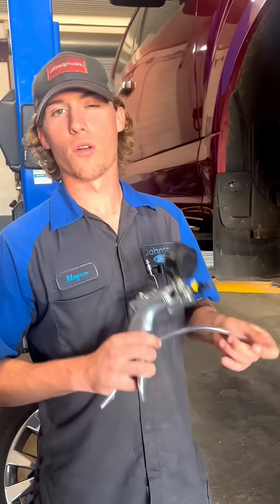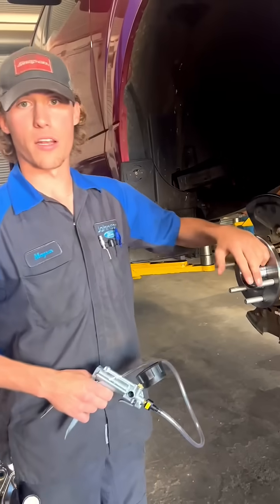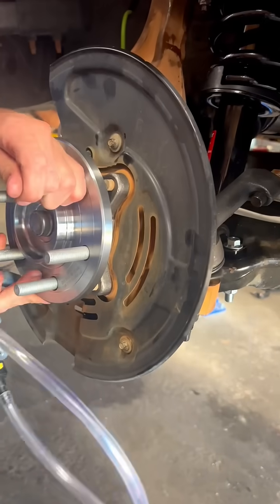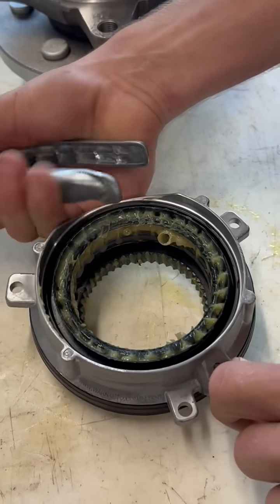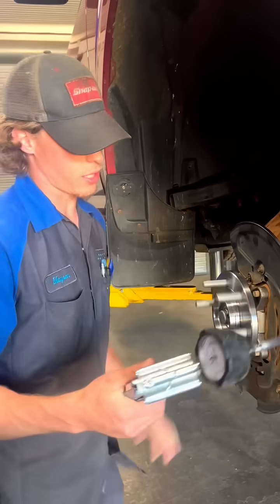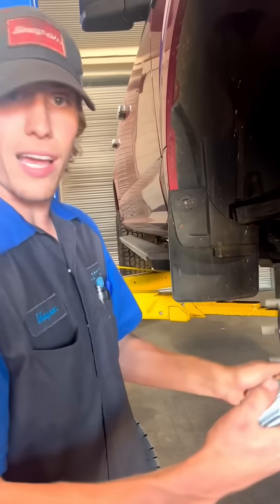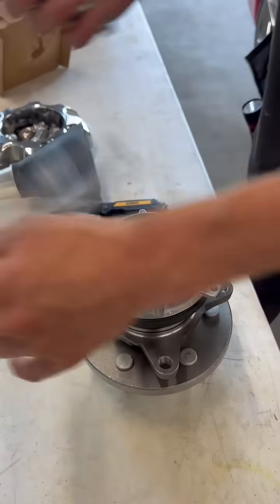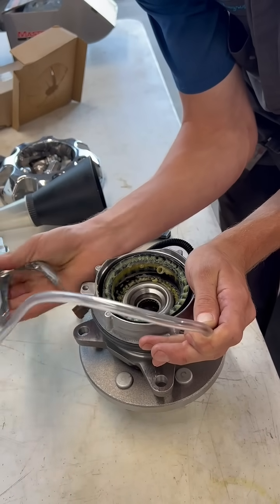Ford F-150 4WD System Explained